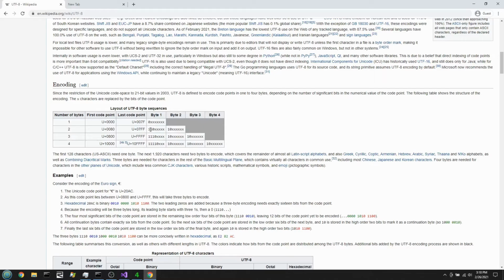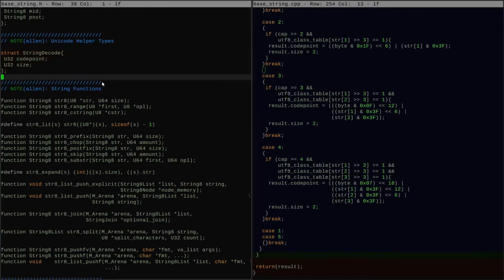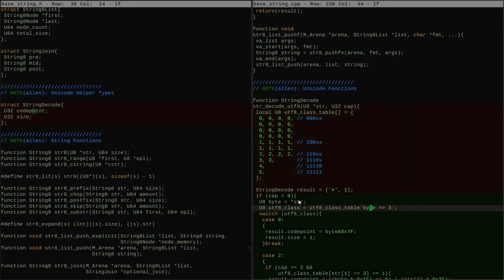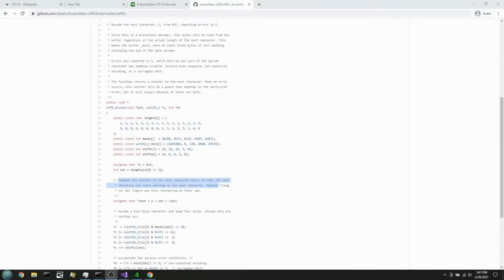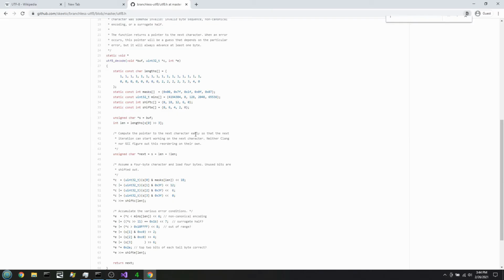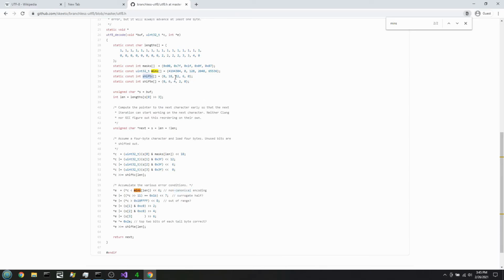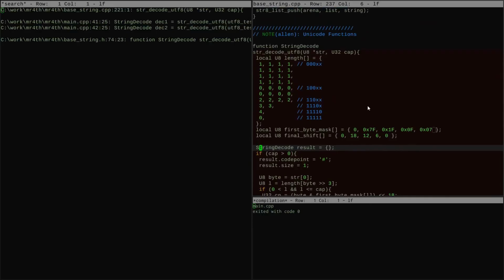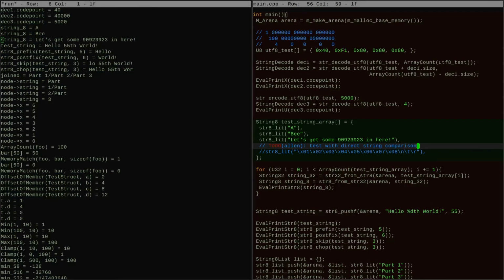Base [6]: Unicode Conversions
Taking some time to implement low-powered conversion routines for common unicode encodings: UTF-8, UTF-16, UTF-32.